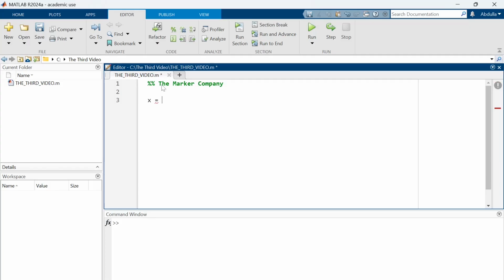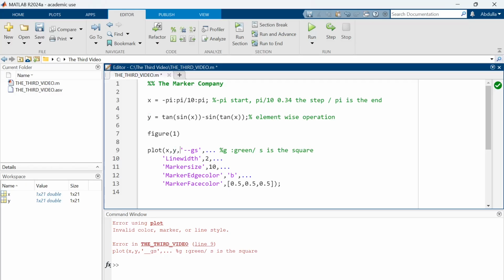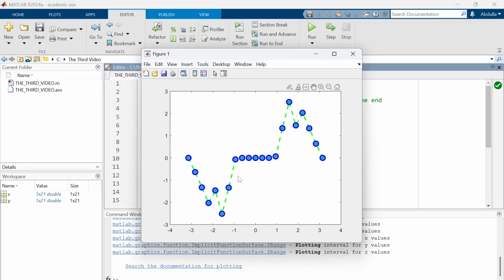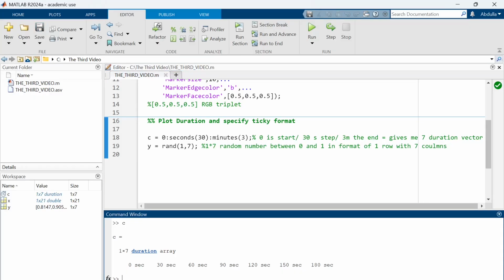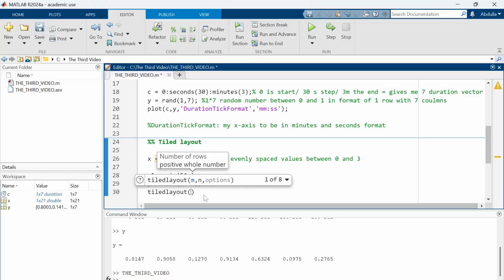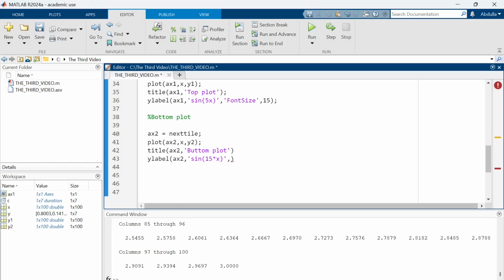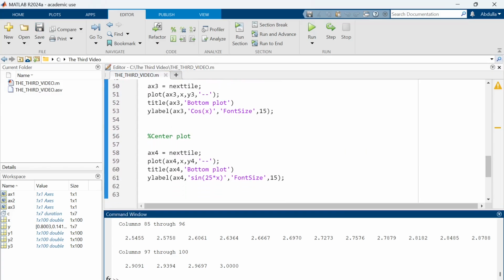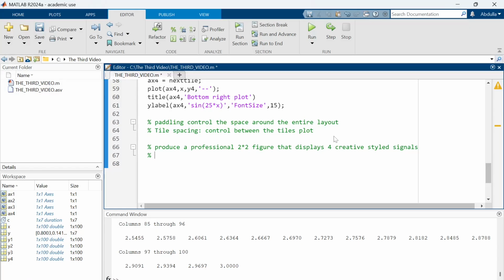Master MATLAB Plotting: 4 Stylish Graphs Using Tiled Layouts, Markers & Time Axis!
In this video, we create a professional 2x2 figure in MATLAB using advanced plotting features — all in one tutorial! Whether you're new to plotting or looking to improve your visuals, this episode covers everything you need to style your graphs like a pro.

🚀 What You'll Learn:
✅ How to plot mathematical functions with custom markers (MarkerSize, MarkerEdgeColor, MarkerFaceColor)
✅ Use of duration vectors and DurationTickFormat to format time-based data
✅ How to organize multiple plots using tiledlayout and nexttile for clean, professional layouts
✅ Tips on labeling, spacing, and subplot styling

Plots covered:

Custom-styled trigonometric functions

Time-based data using seconds() and minutes()

A 2x2 grid of uniquely styled plots

 Whether you're a beginner or brushing up your skills, this tutorial will help you master the art of MATLAB plotting fast.

 Try the code yourself and tweak the colors, layouts, or marker shapes!